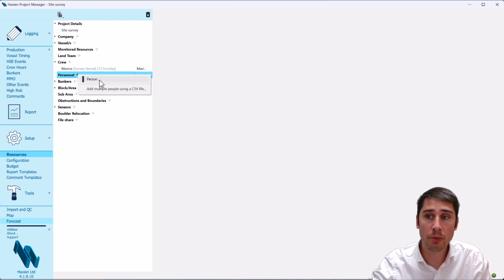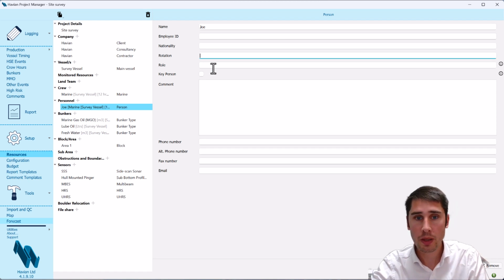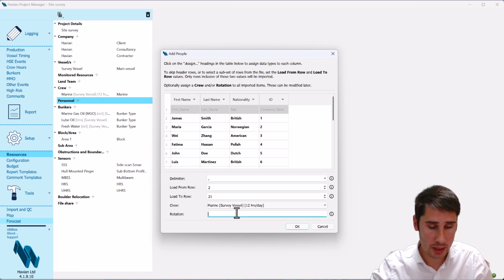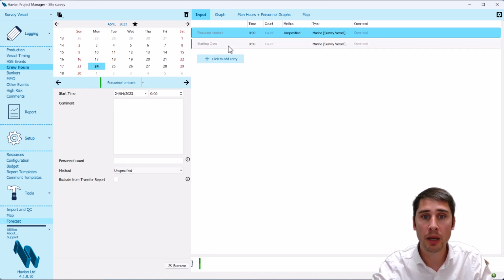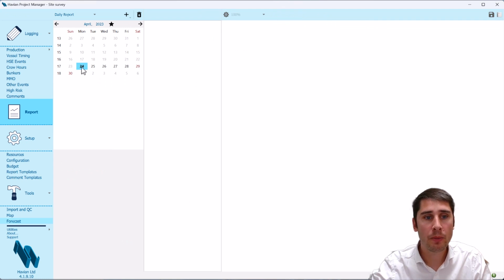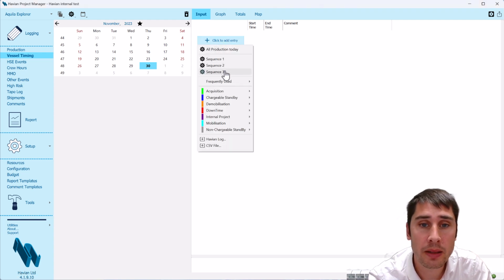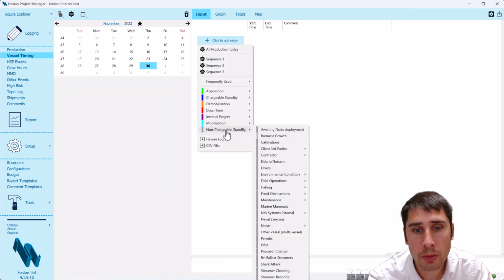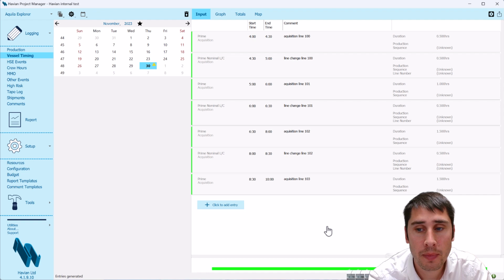Project Manager v4.1.9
A walkthrough of new features in Project Manager 4.1.9